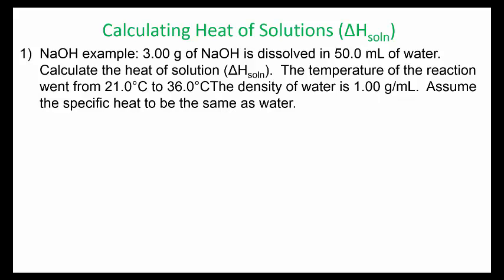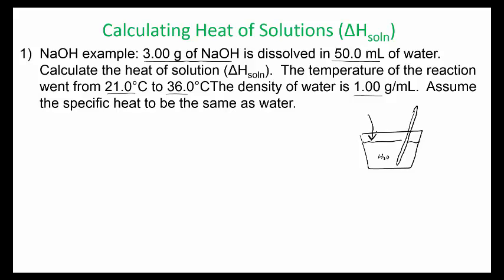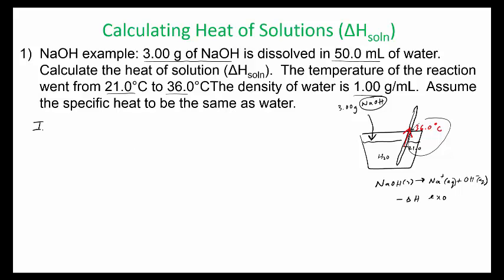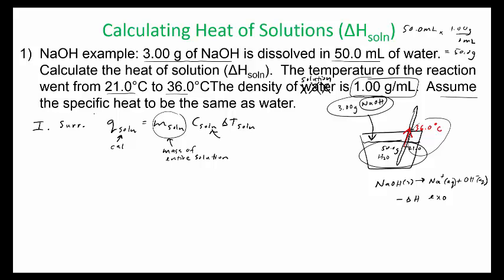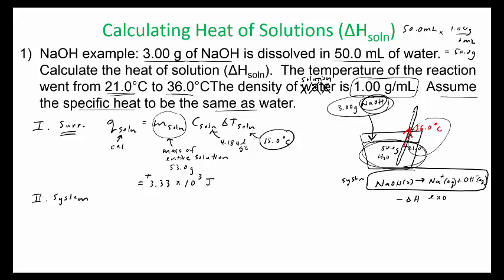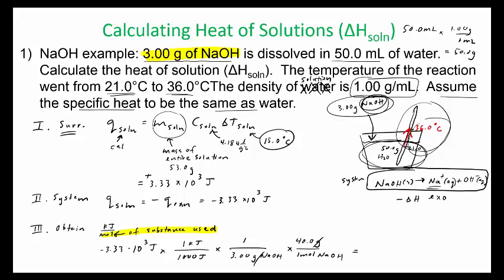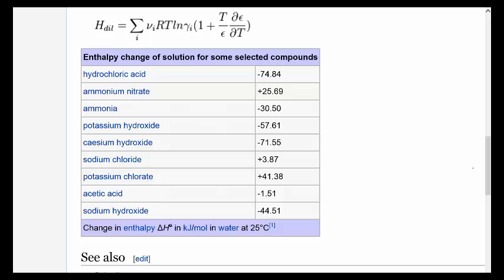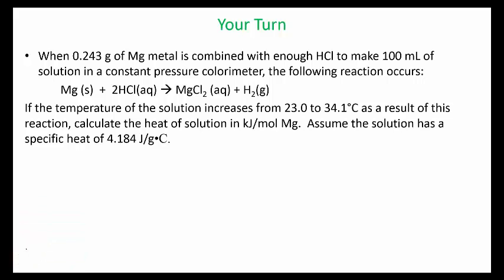Calorimetry for heats of solution